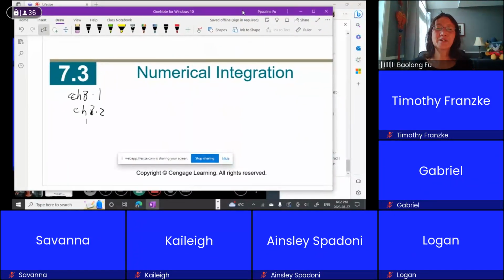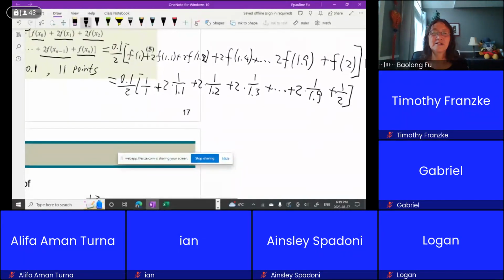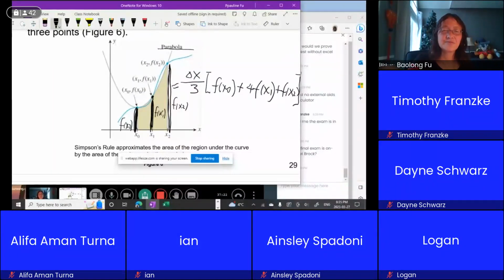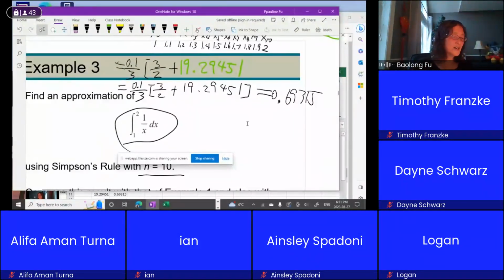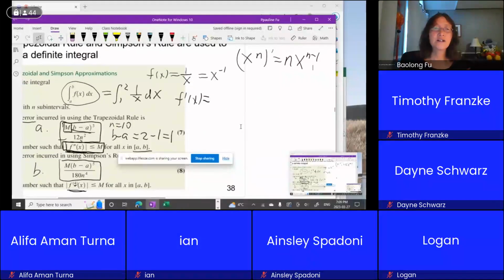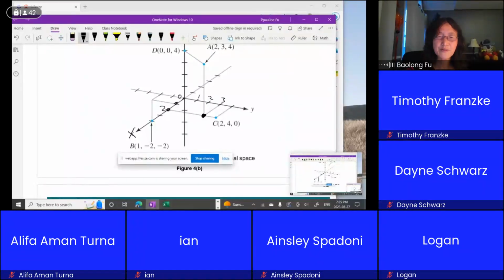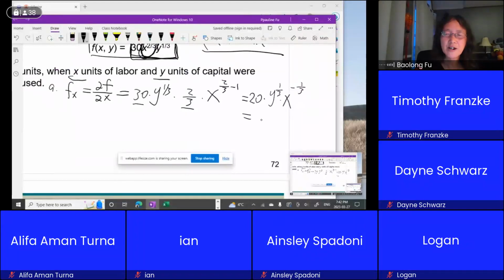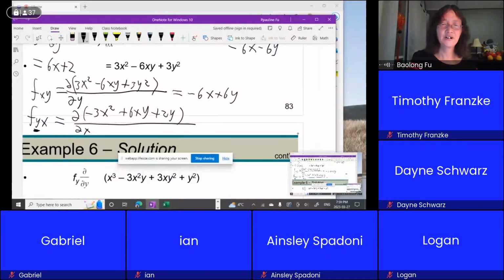MATH1p97 week11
Chapter 7.3: Numerical Integration
Chapter 8.1: Functions of Several Variables
Chapter 8.2: Partial Derivatives